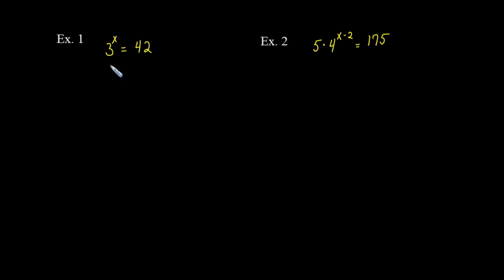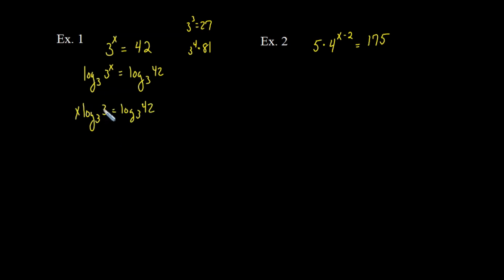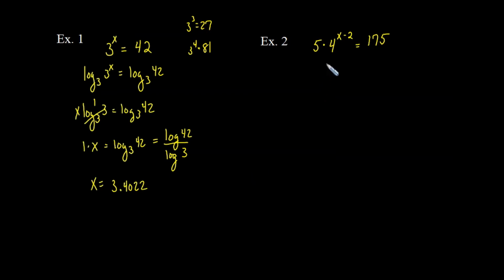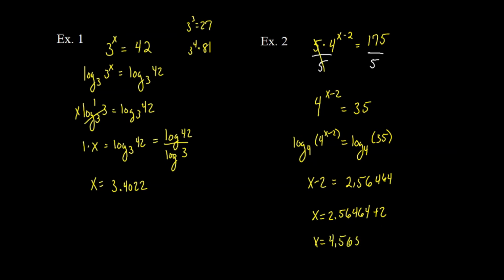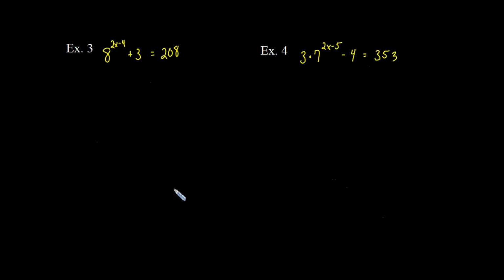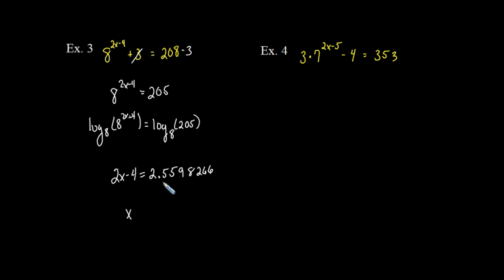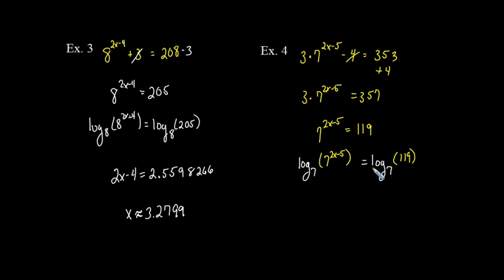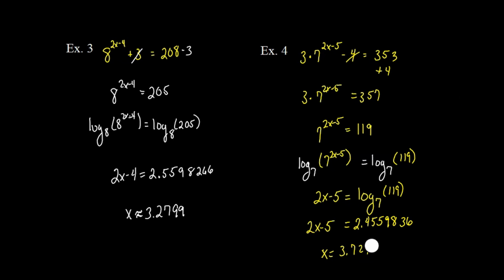How to Solve Exponential Equations by using Logs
In this video, you will learn about how to solve exponential equations by using logs, or logarithms.  Solving exponential equations with different bases requires the use of logarithms if you cannot find a common base.  Solving exponential equations is a common topic encountered in algebra 2, Pre-calculus, and college algebra.

0:00 - Intro & Problem 1
3:00 - #2 with Coefficient
4:50 - #3 with a Constant
5:50 - #4 2-steps